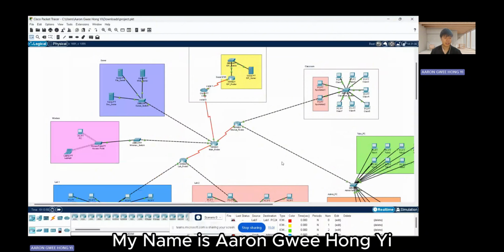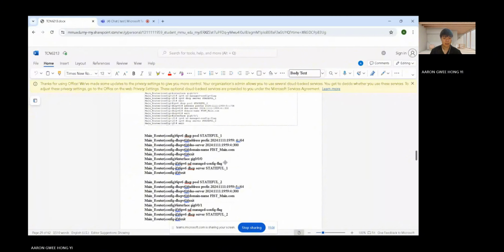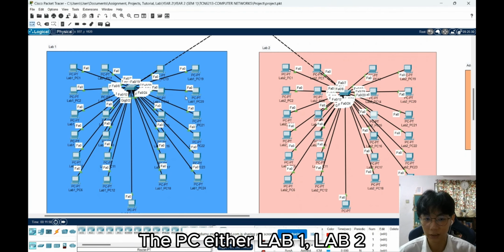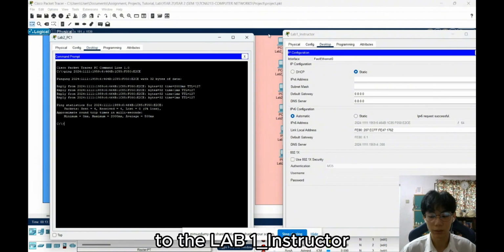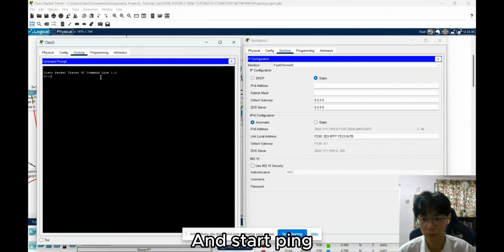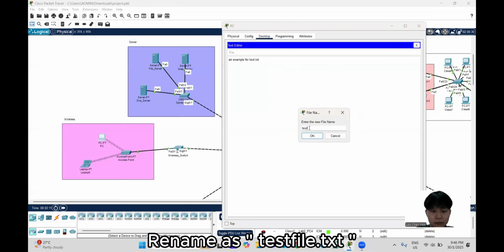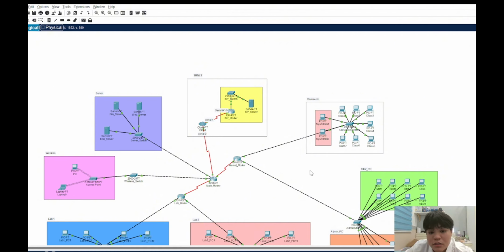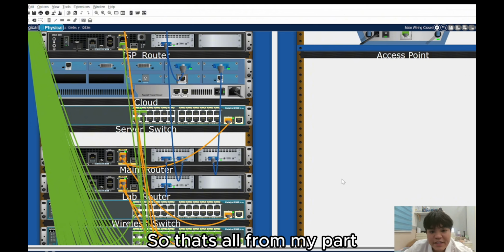TCN6213 - COMPUTER NETWORKS_CCN1_GROUP 12_PRESENTATION